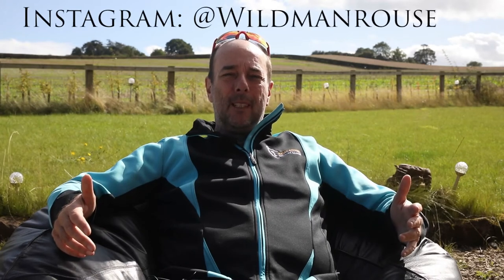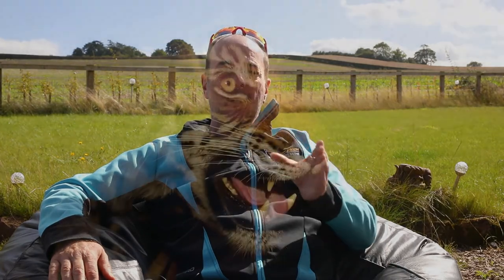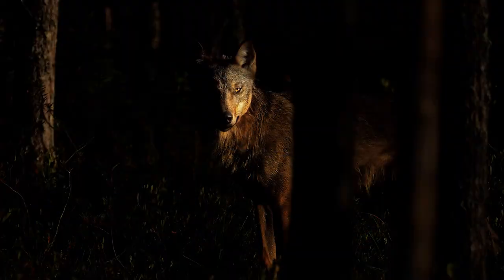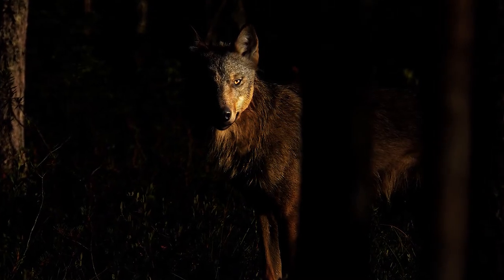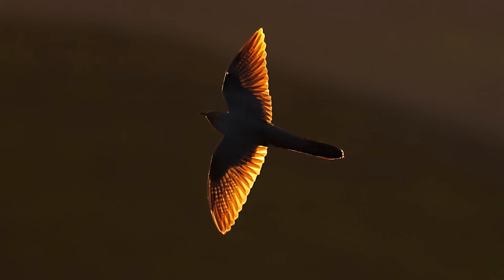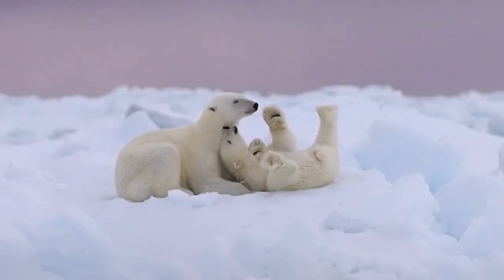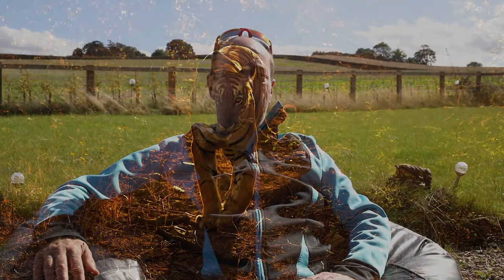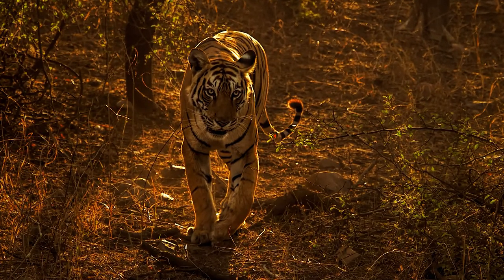Andy Rouse's Top Five Images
As a follow up to last month’s memorable eight-page Portfolio feature in Professional Photo 164, Andy Rouse sits down to talk us through his five favourite images that he’s shot so far with his Olympus OMD E-M1X. No prizes for guessing there are tigers and wolves involved, but there are some surprises and some great stories included as well.